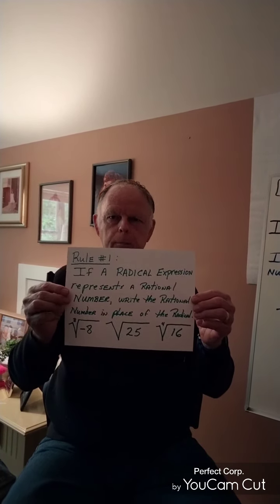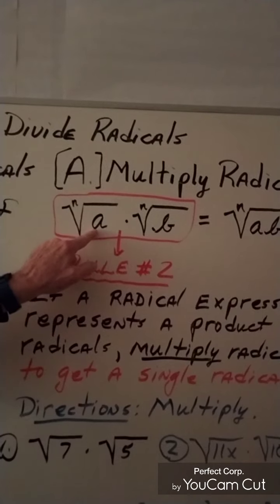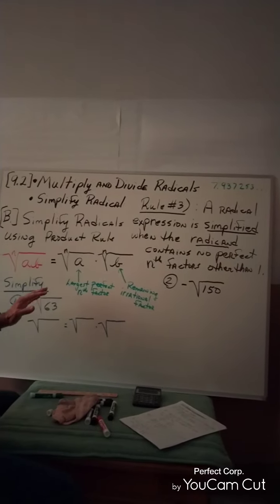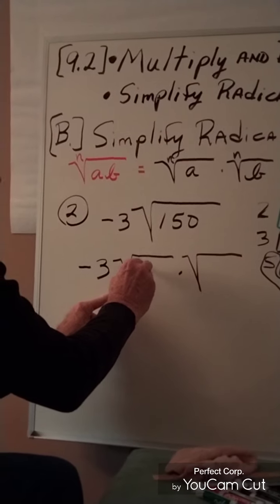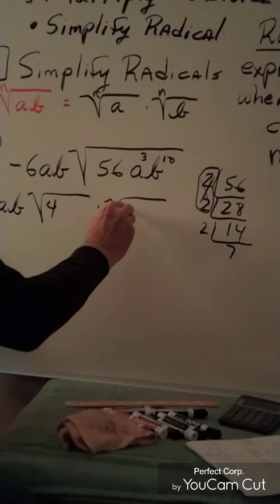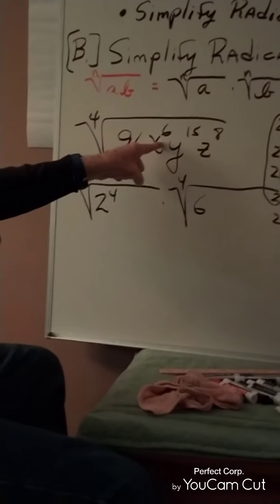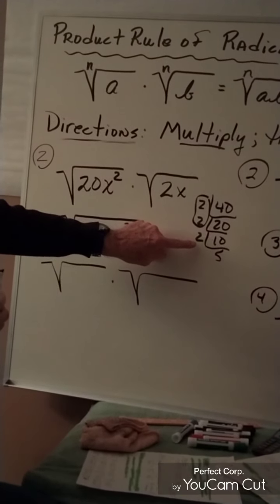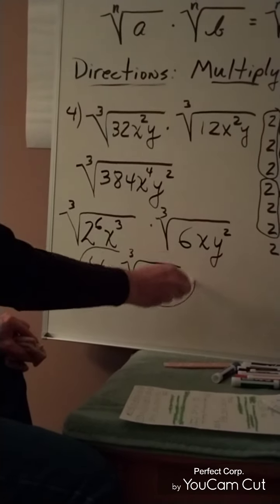SECTION 7.3 Multiply Radicals/Simplify Radicals